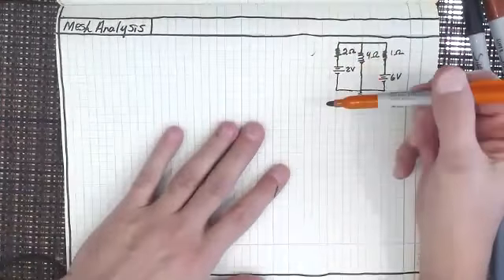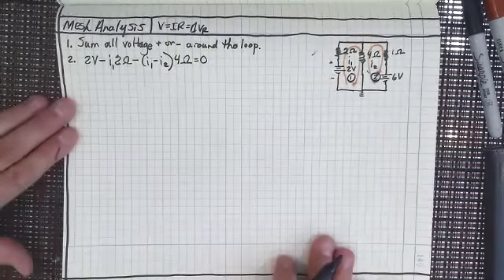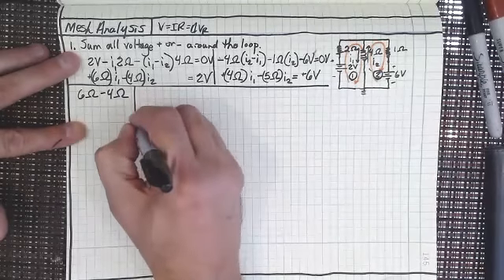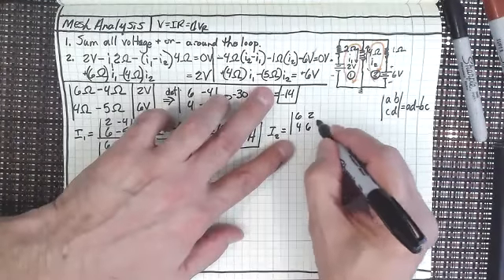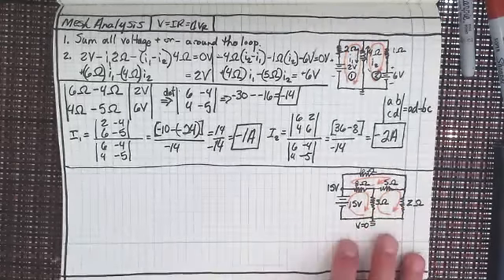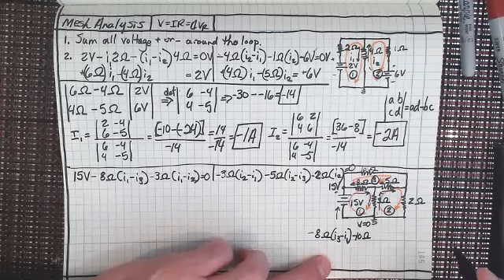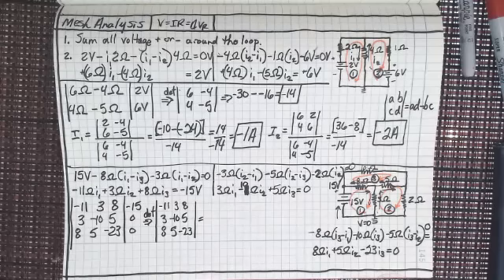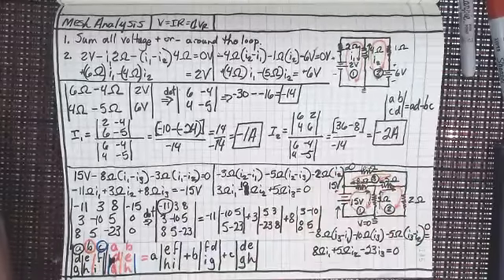Lecture 6c DC Network Theory Lecture 16 Mesh Analysis